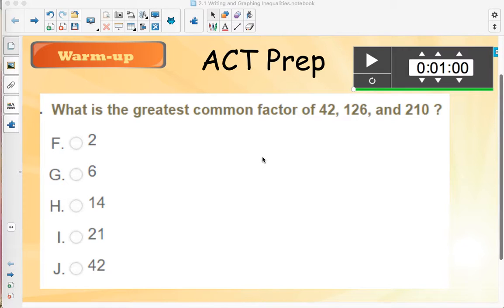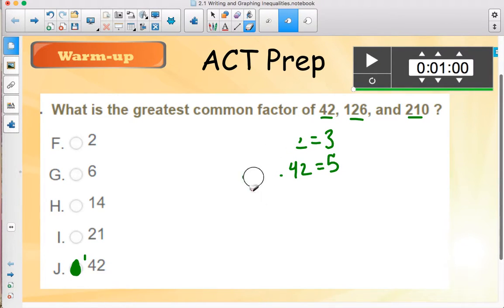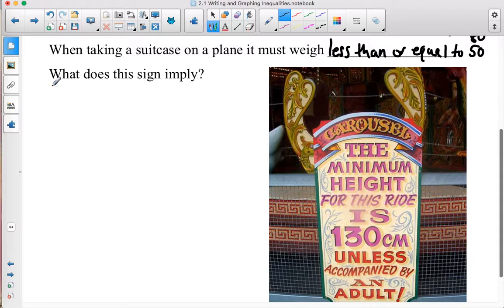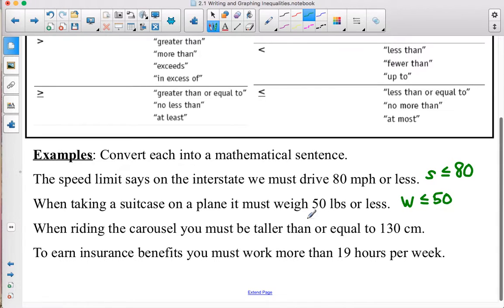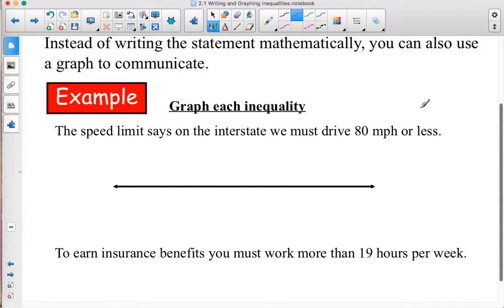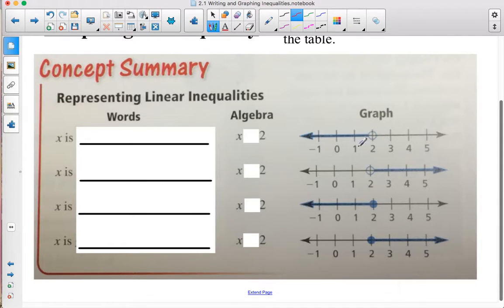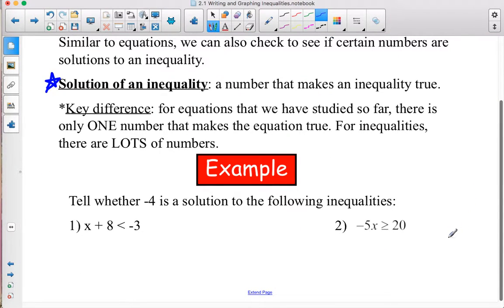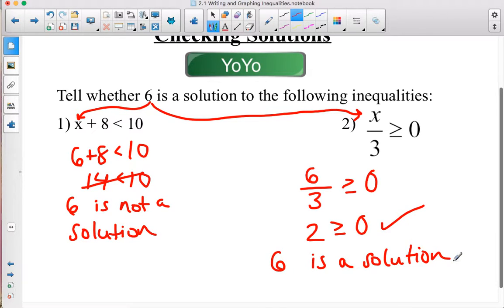Algebra 2.1 Lesson